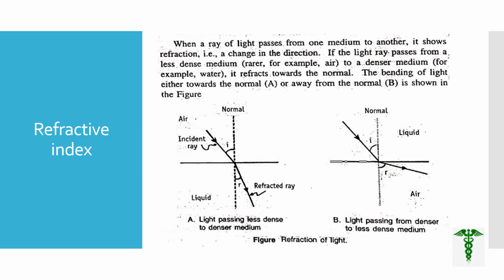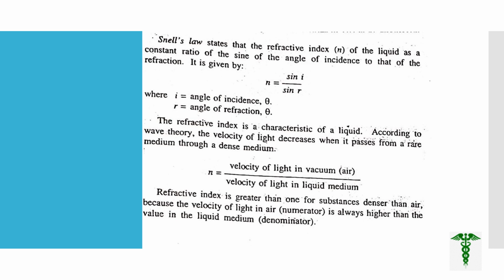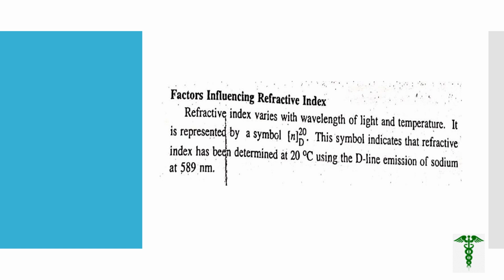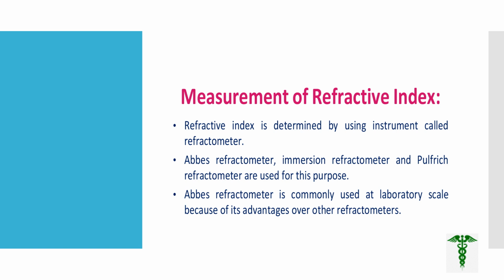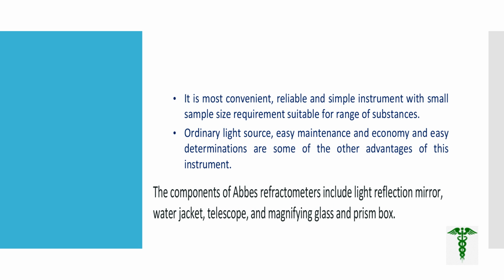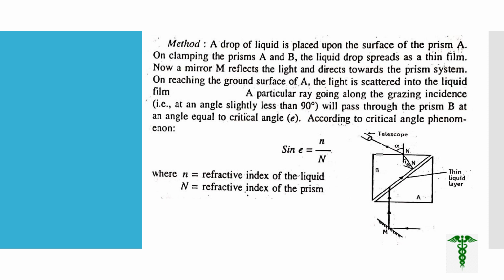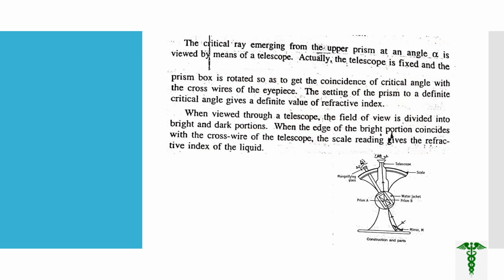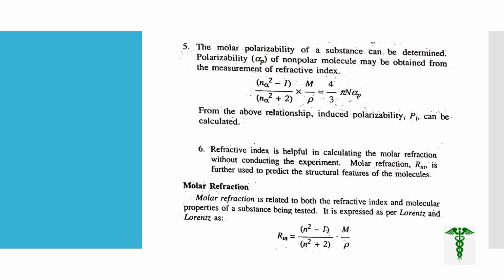Refractive index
This video will helps you to understand the concepts of refractive index,refractometer and its applications